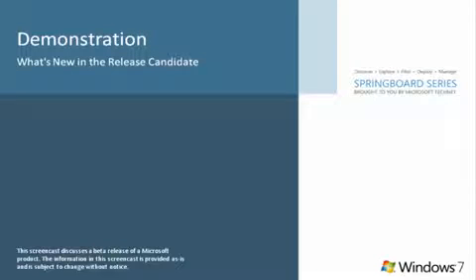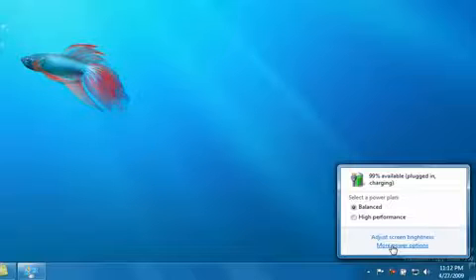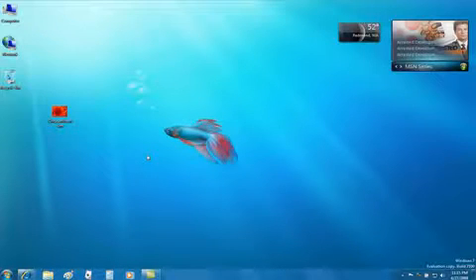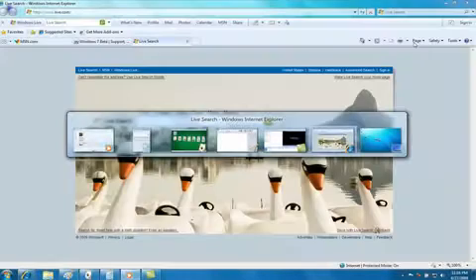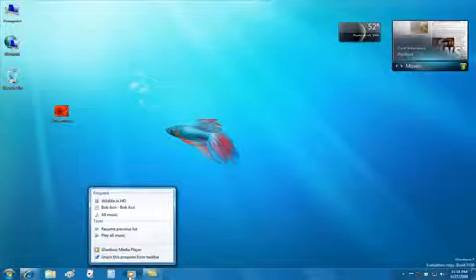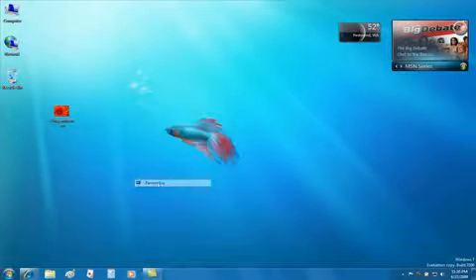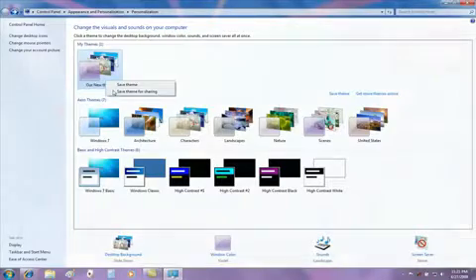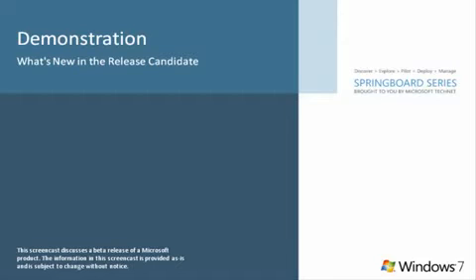Windows 7 RC What is new